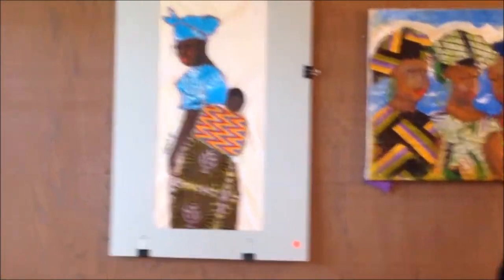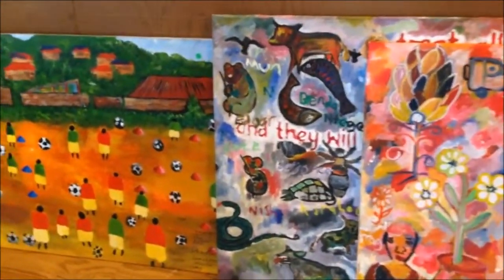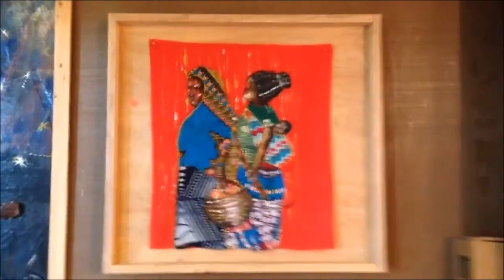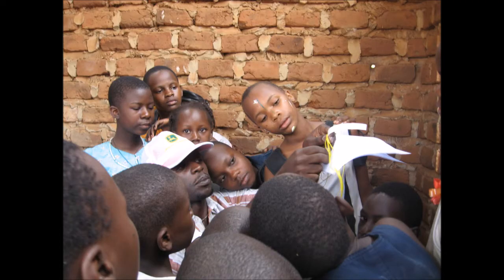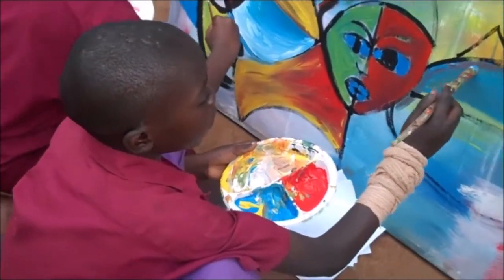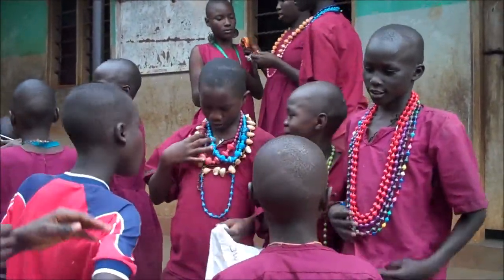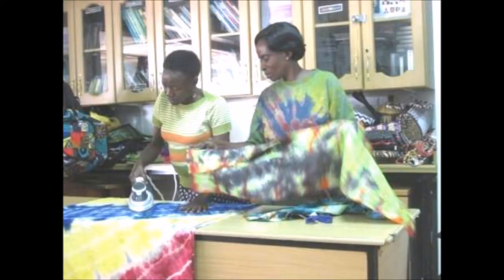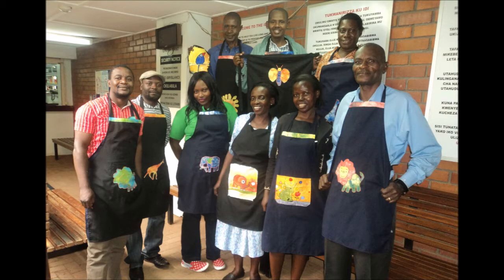Uganda Art Consortium 2017 slide show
Highlights the work done by Uganda Art Consortium in providing art therapy for HIV-AIDS patients and free children's art workshops in Uganda.